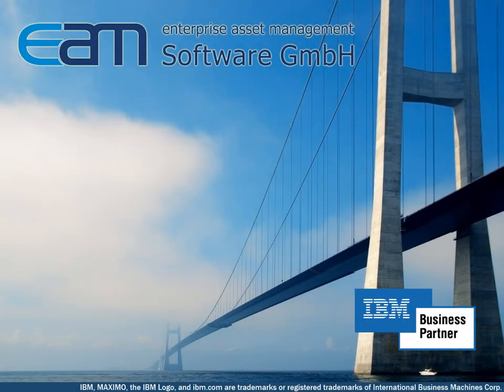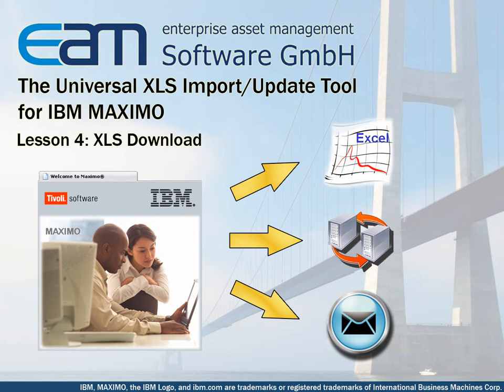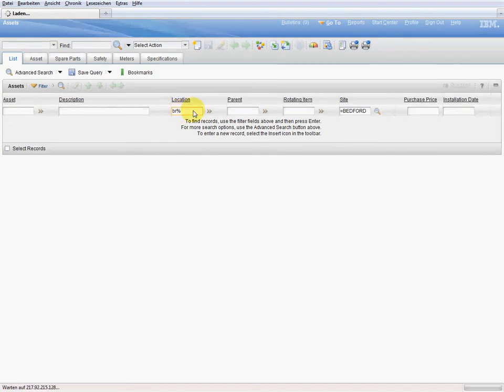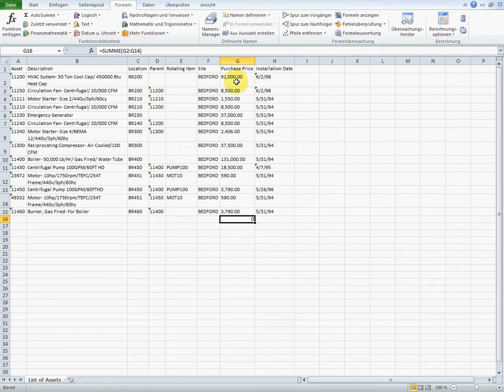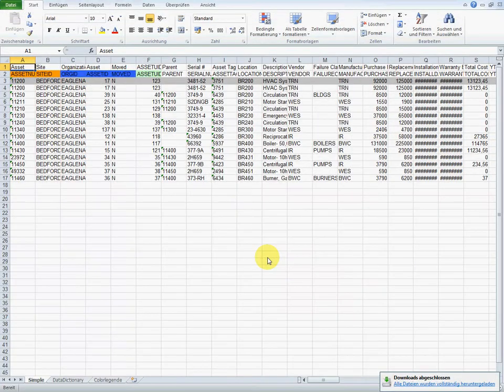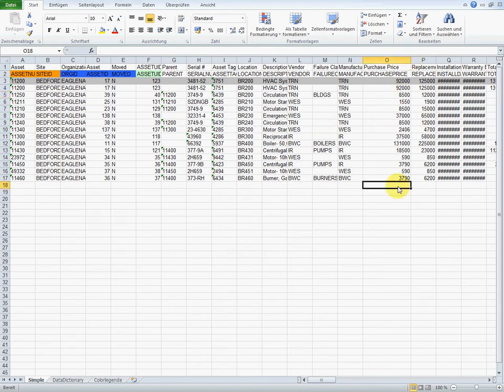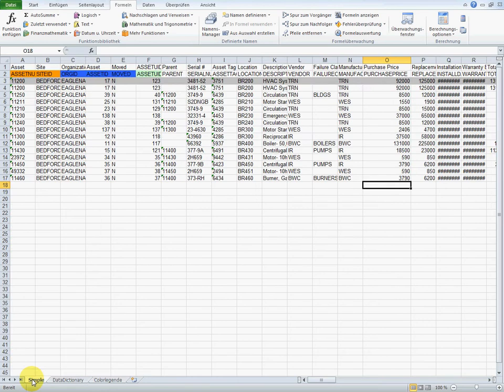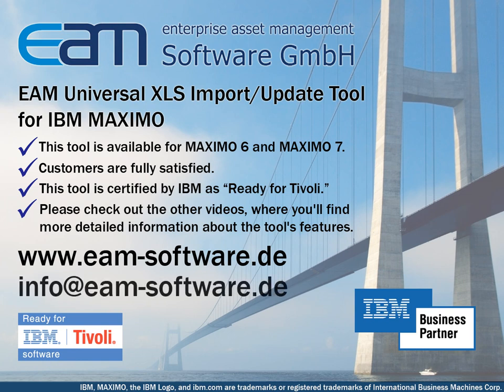EAM Universal XLS Import/Update Tool for IBM Maximo - Lesson 4/5: Download (english)